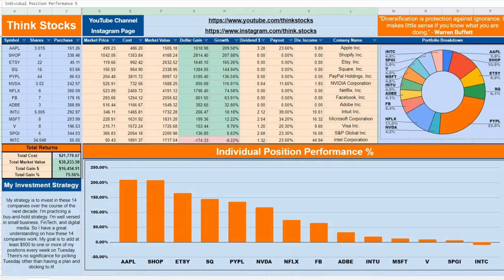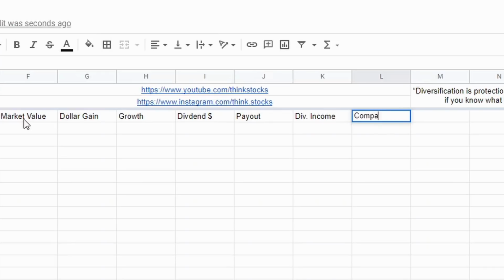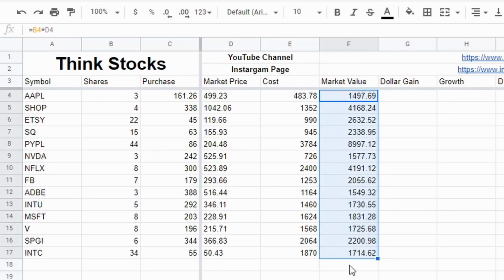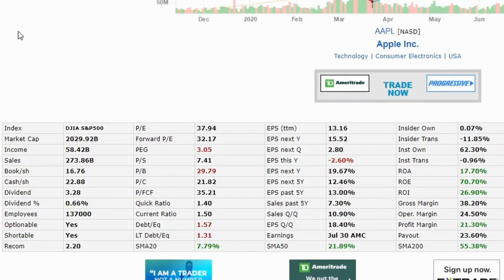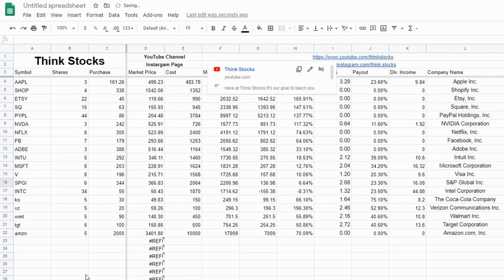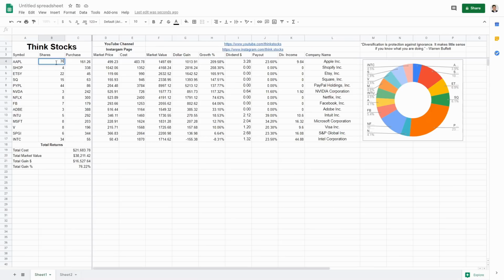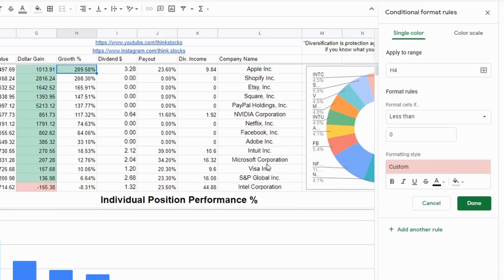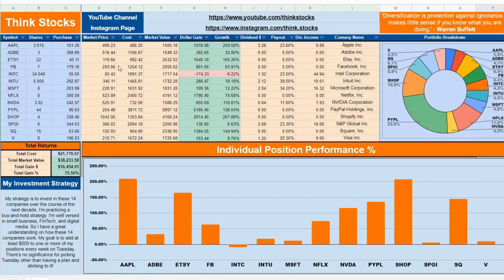How To Make A Portfolio Tracker On Google Sheets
In this video, I going to walk you through how to make an amazing portfolio tracker on google sheets. This tutorial will walk you through every step I take to makes the tracker. This type of portfolio tracker is great for long-term investors such as value investors, dividend investors, and growth investors.

I pull all my data from Finviz so this is a 100% FREE portfolio tracker. There's no need to pay for a fancy API key or anything like that. This tracker is also very customizable, so don't think you need to just stick to what I have created. Get creative and make something awesome! I'm going to give you all the knowledge needed in this video for you to do so!

Here are all the codes I use for my tracker. And just be aware if you copy and paste from the code below your tracker needs to be IDENTICAL to mine when it comes to cell placement so it will work properly!

***Finviz code update*** In the video my I'm pulling from table 11, but now it is from Table 7.
                     - The codes below have been updated so you shouldn't have a problem
                     - for the company name you need to pull from Google Finance now.
                     - The code for the company name is also updated below!

🔷 Functions for the Portfolio Tracker:

     🔸 COST =B4*C4
     🔸 MARKET VALUE =B4*D4
     🔸 DOLLAR GAIN =F4-E4
     🔸 GROWTH =(D4-C4)/C4
     🔸 DIVIDEND INCOME =IFERROR(IF(OR(ISBLANK(I4),ISBLANK(B4)),,I4*B4),0)
     🔸 COMPANY NAME =GOOGLEFINANCE(A4,"Name")
     🔸 TOTAL COST =sum(E4:E17)
     🔸 TOTAL MARKET VALUE =sum(F4:F17)
     🔸 TOTAL GAIN $ =C20-C19
     🔸TOTAL GAIN % =C21/C19

Chapters:

0:00 Introduction
2:27 Creating Your Portfolio
4:46 Market Price & Cost
11:30 Market Value & Growth
13:45 Dividend Data
24:33 The Pie Chart
26:54 Total Returns
30:06 The Bar Chart
33:53 Conditional Formatting
37:26 Finishing Touches
39:43 Adding The Filter Tool
42:50 Conclusion